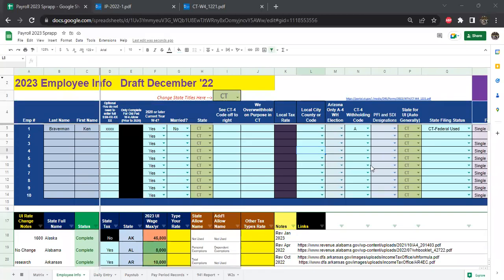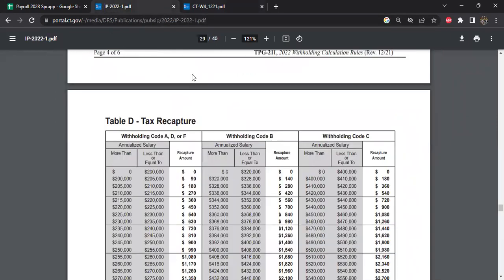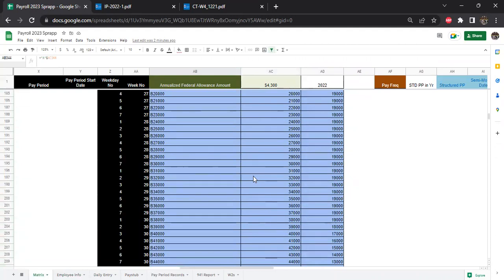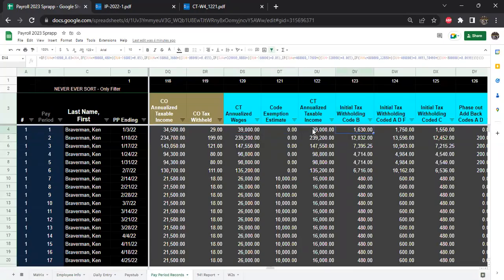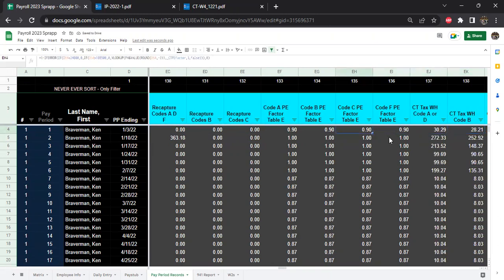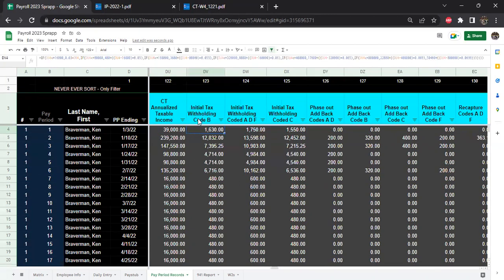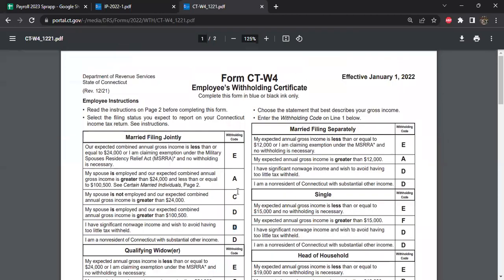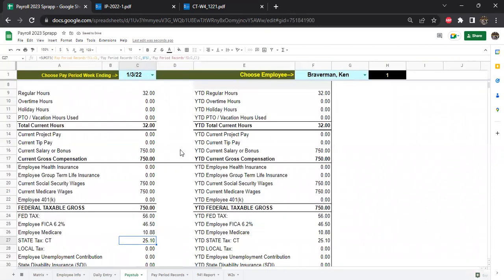Connecticut Withholding Rate Formulas are complex and complete for 2023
Connecticut has several recapture and phase out tax tables to be incorporated into the payroll withholding formula. This video explains how to formulate CT tax in the Payroll in Googlesheets and Excel 2023 can be purchase